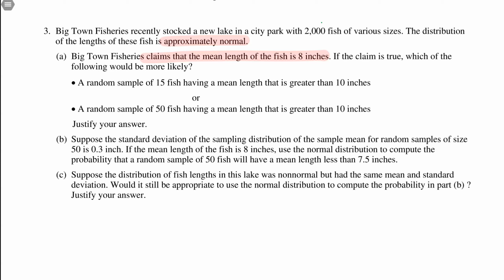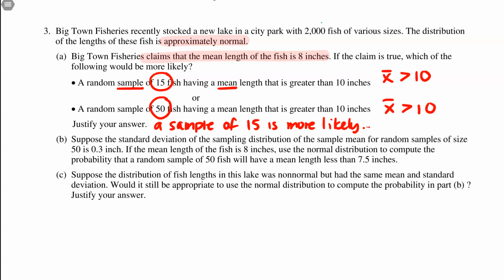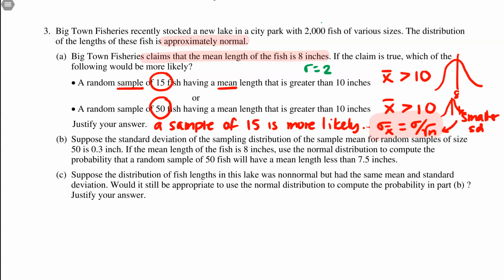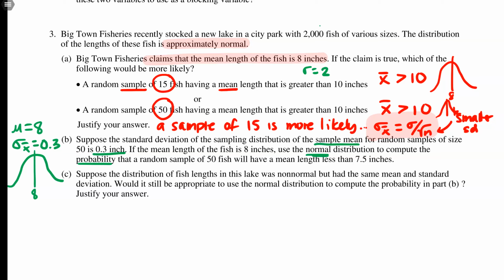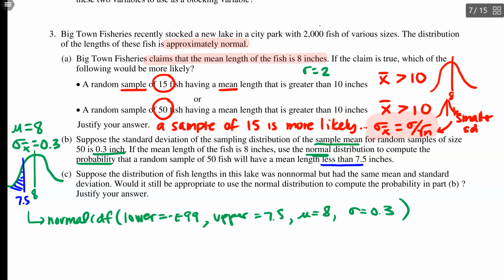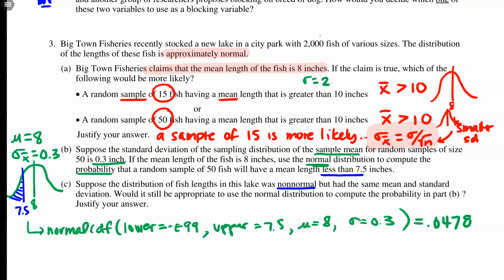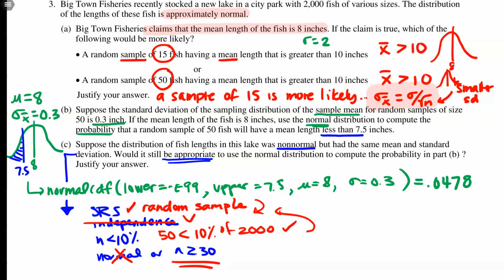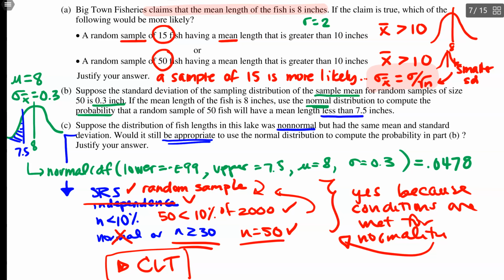AP Stats: 2007 #3 Debrief